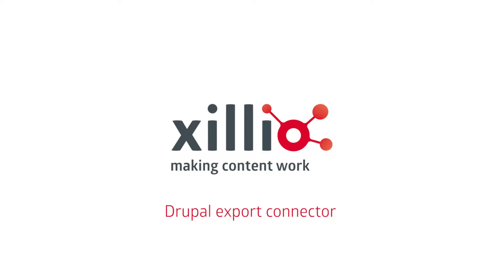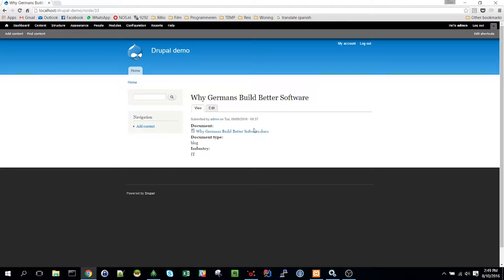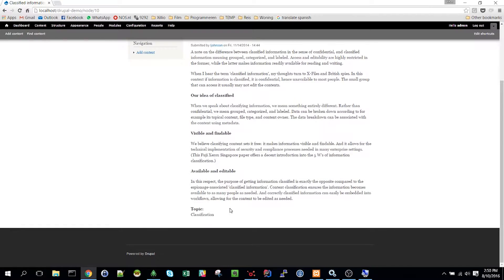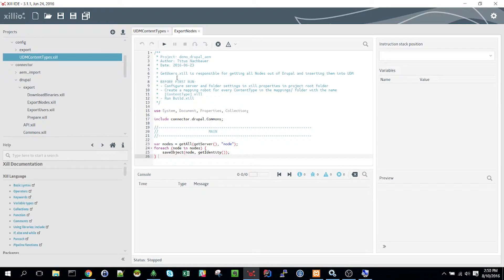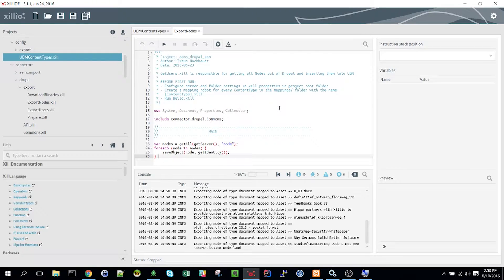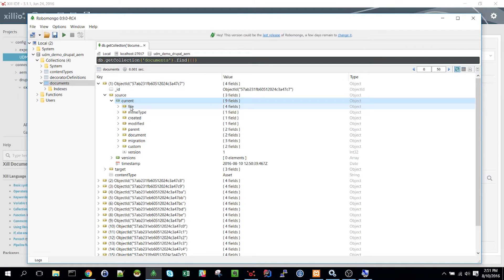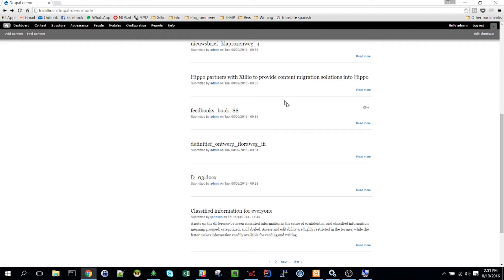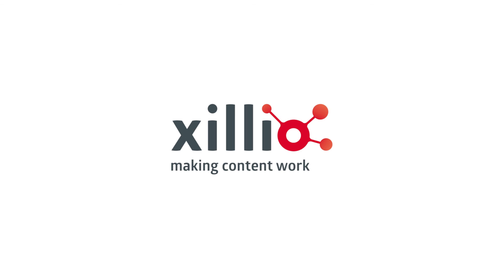Exporting your Drupal site? Try our easy and fast Drupal export connector to export content and data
Out-of-the-box Drupal export connector to export data, content from Drupal CMS to another (Drupal) site. Export an existing Drupal site using Xillio's Drupal export connector.

Exported data is stored in the Unified Data Model (UDM). From there the data can be imported to any targeted content repository.